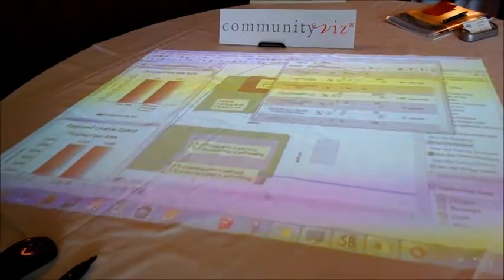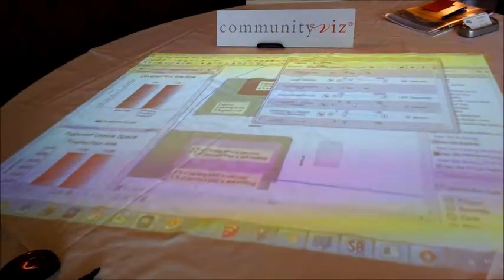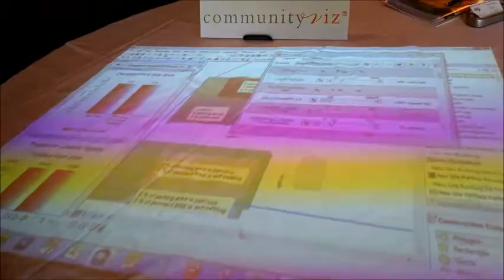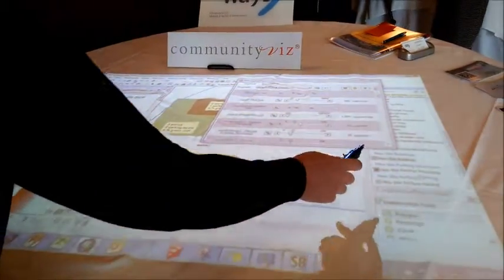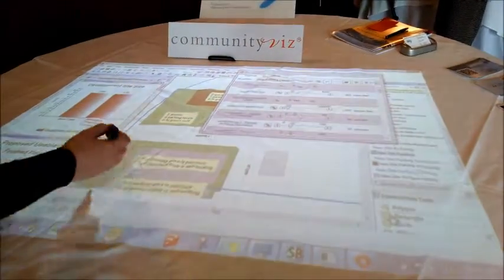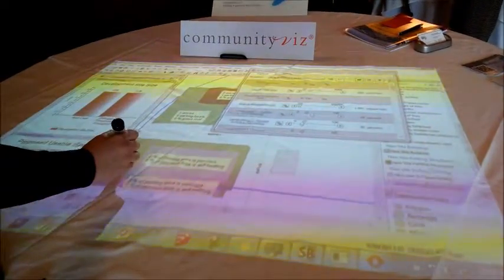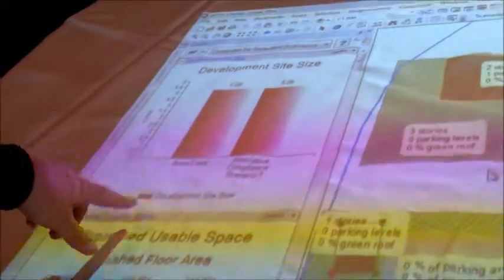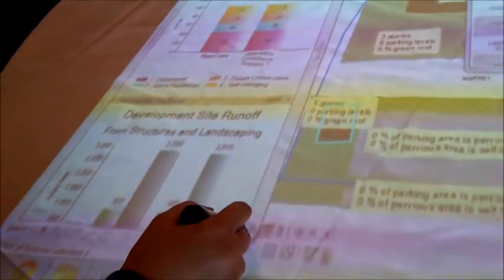CommunityViz intro 01 30 15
Amy Anderspn, Principal of Placeways, demonstrates the CommunityViz platform for Della Rucker, Managing Editor of EngagingCIties.  Filmed at the 14th Annual New Partners for Smart Growth Conference, Baltimore Maryland, January 30, 2015.

Music composed and performed by Matthew Anklan.